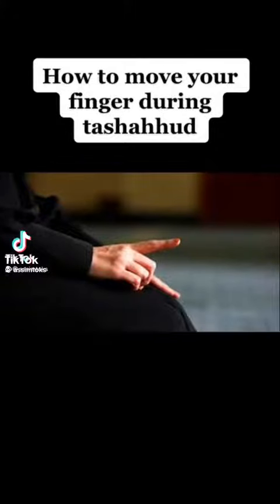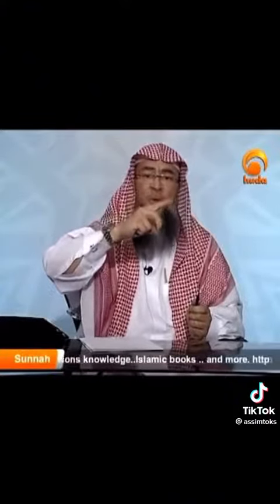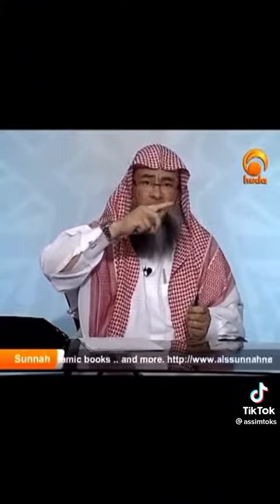How to Move your Finger During Tashahud.